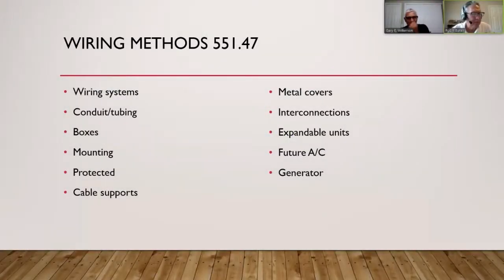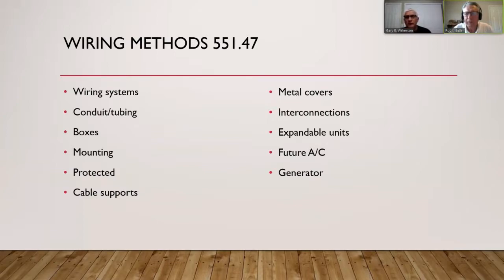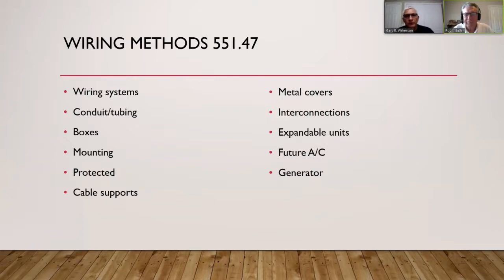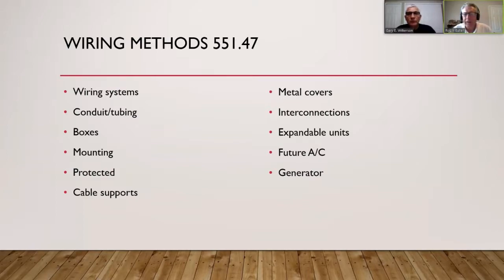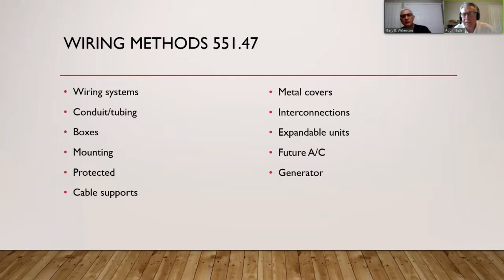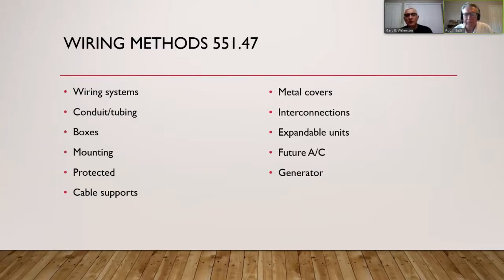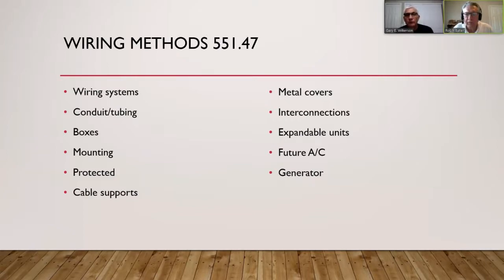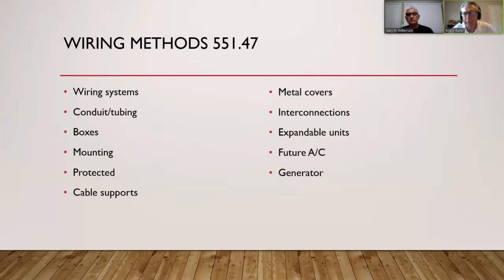NOAH with Gary Wilkerson Pt 7